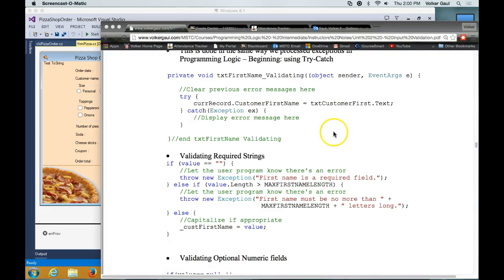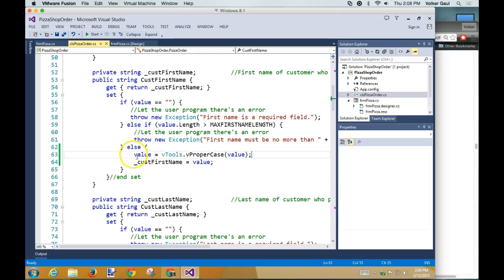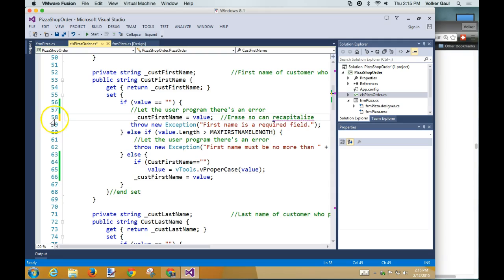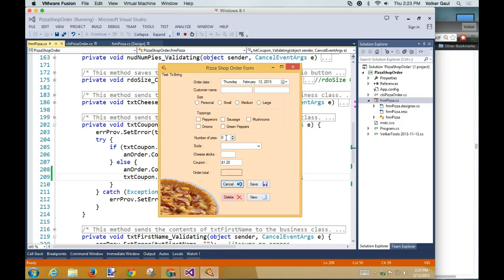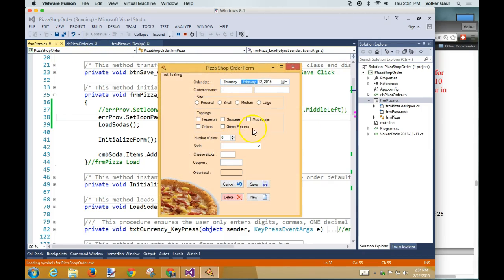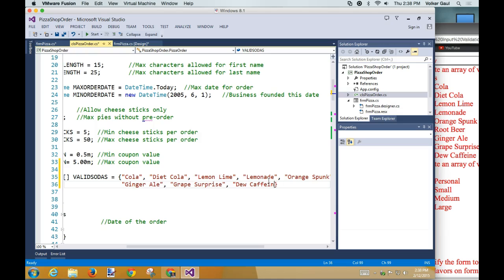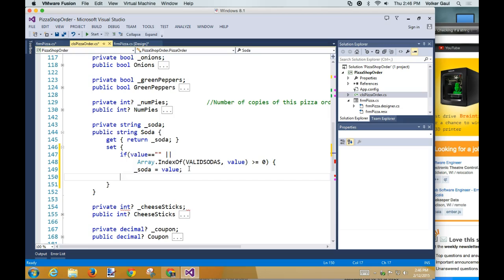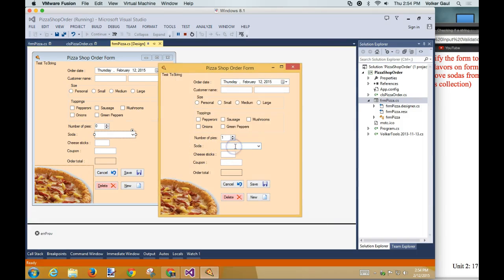pli2.3 TitleCase; Loading ComboBox and Validate (from class)